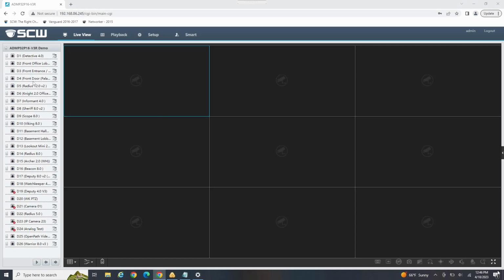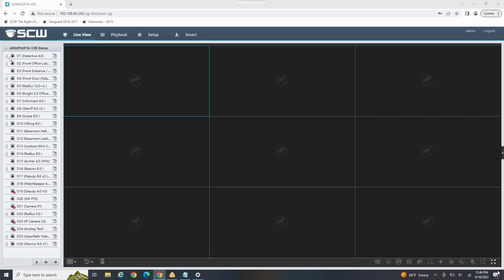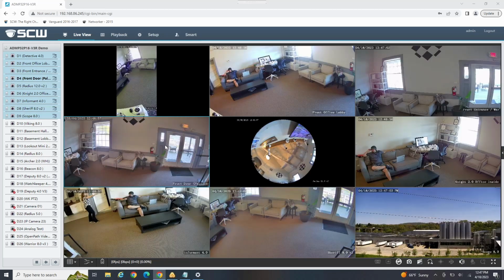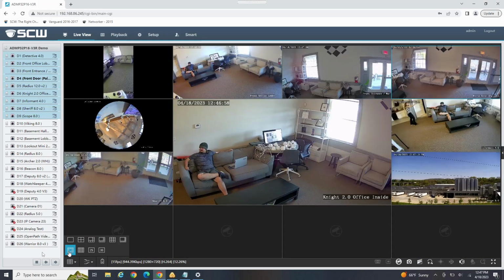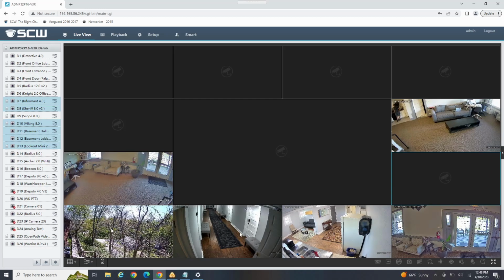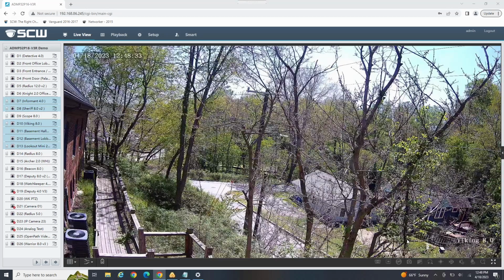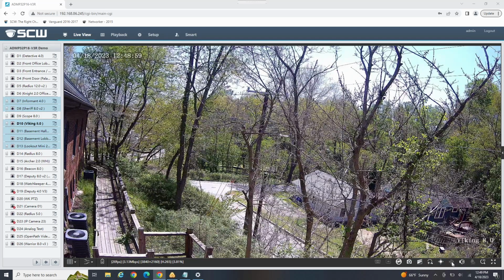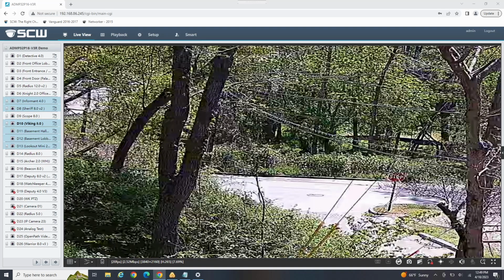NVR Setup 2 - Live View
Discussion on NVR Live View in the Web Browser